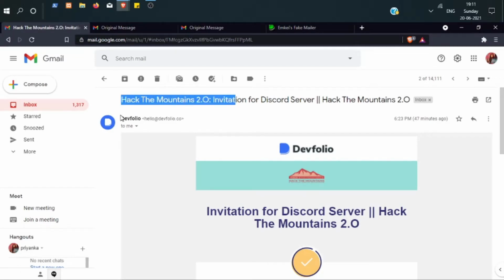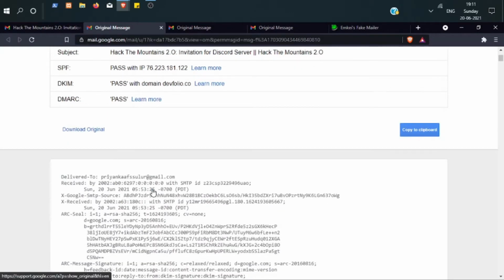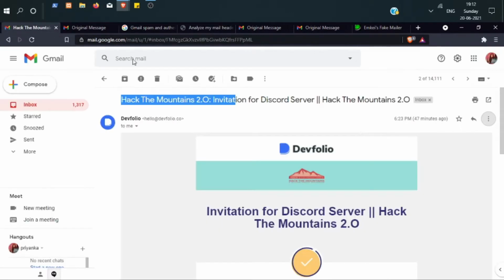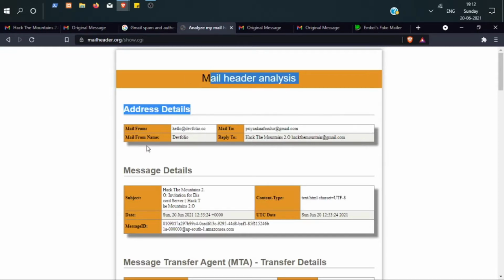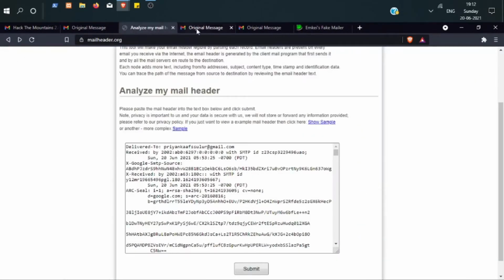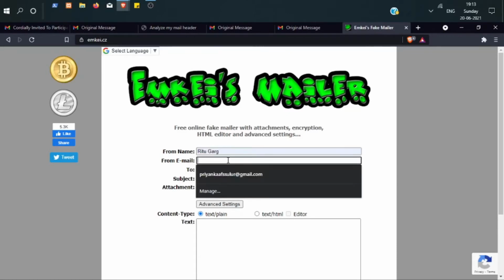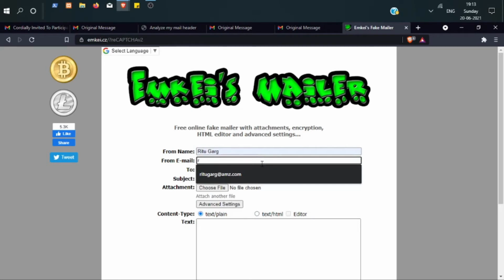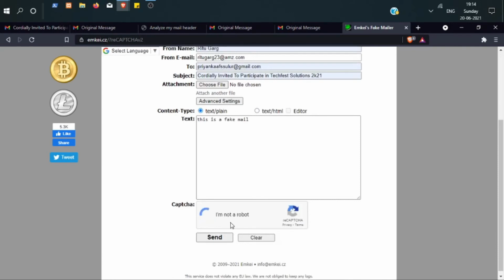Email Header Analysis | Check Validity Of Email | Fake Mail Generator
In this video you will get to know how you can check the validity of a mail and hoe to generate fake mail using